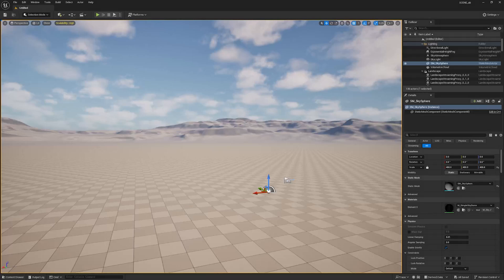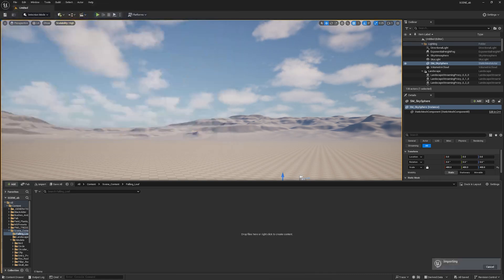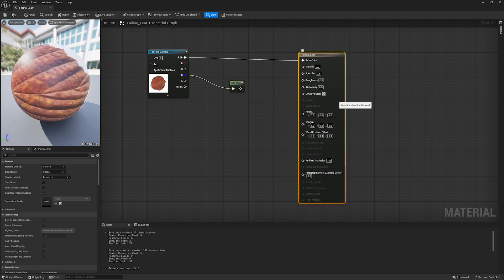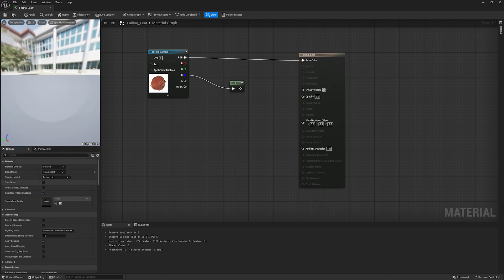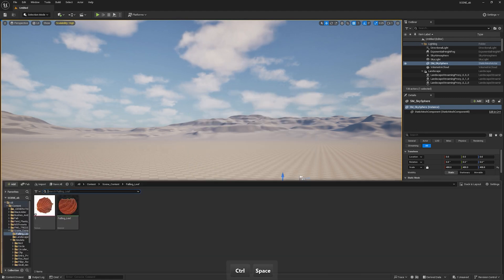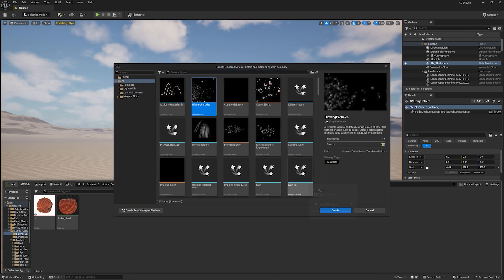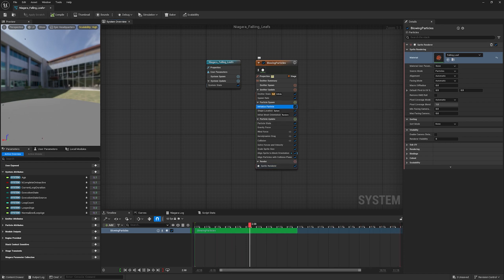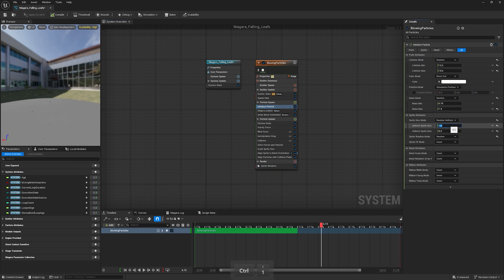Creating Realistic Falling Leaves with Unreal Engine 5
How To Create Falling Leaves Effect In Niagara System | Unreal Engine 5.5
in this video i will show you how to create a falling levaes effect in unreal engine 5